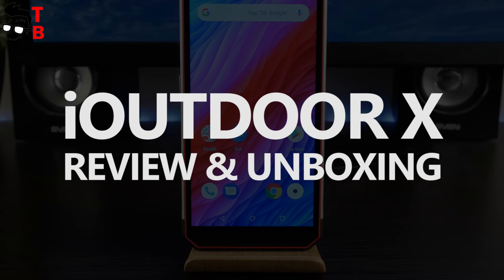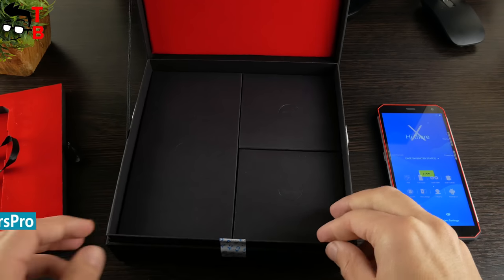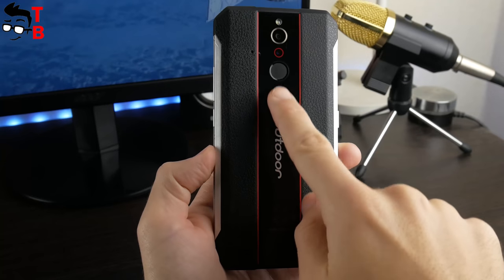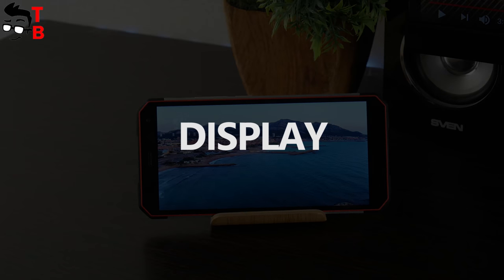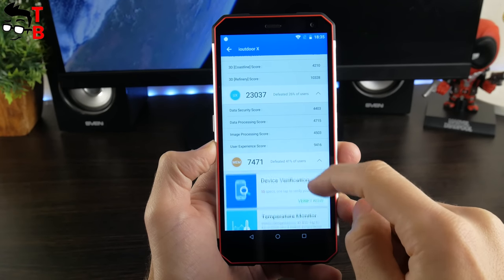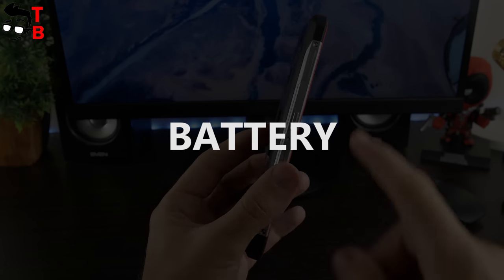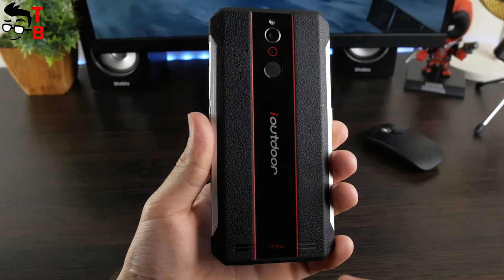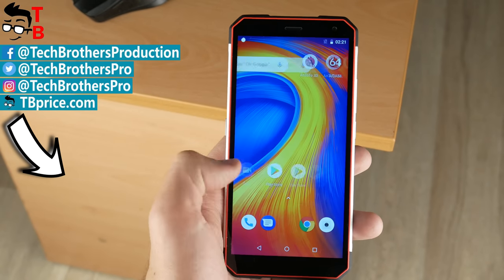iOutdoor X Hands-on REVIEW & Unboxing (English)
Watch our video with first review and unboxing of iOutdoor X. This is the thinnest rugged smartphone (only 10.4mm). It has 6GB RAM and 128GB storage, NFC, face unlock and many other features.
Timecodes:
00:00 - Intro
00:38 - Unboxing
01:44 - Design
03:27 - Display
04:06 - Hardware
04:43 - Software
05:17 - Camera
05:45 - Battery
06:10 - Connectivity
06:33 - Sound
07:06 - Conclusion

iOutdoor X Performance Test: Coming soon
iOutdoor X Camera Test: Coming soon
iOutdoor X Battery Test: Coming soon
🔥 Xiaomi Scooter & Smartphones - Black Friday DEALS!
- H - 8501 Electric Scooter with 7.5Ah Battery | PRICE: $229.99
- Xiaomi M365 Folding Electric Scooter Europe Version | PRICE: $379.99
- Xiaomi M365 Folding Electric Scooter | PRICE: $379.99
- Xiaomi M365 Folding Electric Scooter | PRICE: $389.99
- Xiaomi QICYCLE TDR01Z Folding Moped Electric Bike E-bike | PRICE: $689.99
- Xiaomi HIMO V1 Folding Bike Moped Electric Bike | PRICE: $469.99
- INMOTION V5F 4.0Ah Battery Electric Balance Unicycle | PRICE: $339.99 | COUPON: GBV5FB

- Xiaomi Mi 8 6+64GB | PRICE: $389.99
- Xiaomi Pocophone F1 6+128GB | PRICE: $349.99
- Xiaomi Redmi Note 5 4+64GB | PRICE: $199.99
- Xiaomi Redmi Note 6 Pro 3+32GB | PRICE: $189.99
- Xiaomi Redmi 6 3+32GB | PRICE: $135.99
- Xiaomi Redmi 6A 2+16GB | PRICE: $99.99
- HUAWEI Honor 10 4+128GB | PRICE: $379.99

iOutdoor X Specifications:
Display: 5.7-inch HD+ 720x1440 pixels,
Processor: MTK6763 2.0GHz, Helio P23
GPU: ARM Mali-G71MP2 770MHz
RAM: 6GB
Storage: 128GB + microSD up to 256GB
Software: Android 8.1 (Oreo)
Main camera: Dual 16MP + 8MP, F/1.8
Front camera: 13MP
Battery: 3400mAh + fast charging 9V/2A
Band: GSM: (B2/3/5/8), WCDMA: (B1/2/5/8), CDMA2000: BC0, TD-SCDMA: B34/39, FDDLTE: (B1/3/5/7/8/20), TDD-LTE: (B38/39/40/41)

Video credit:
Tech Brothers

Hashtags for searching